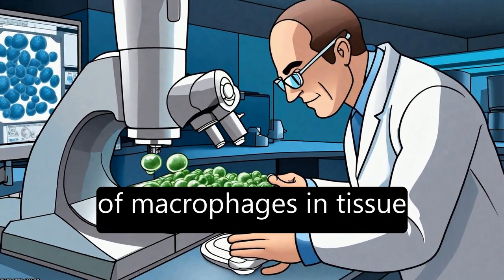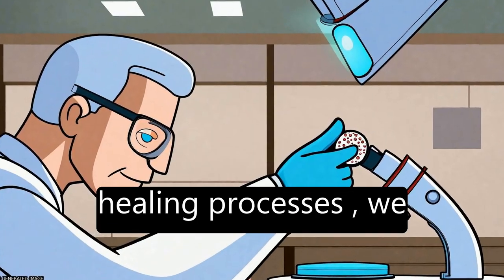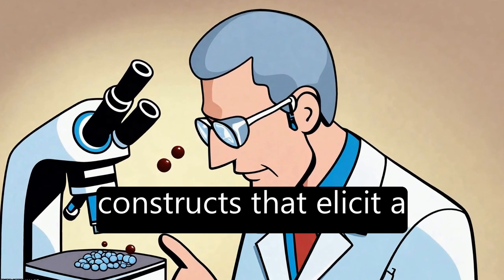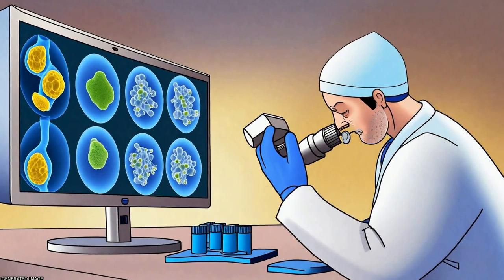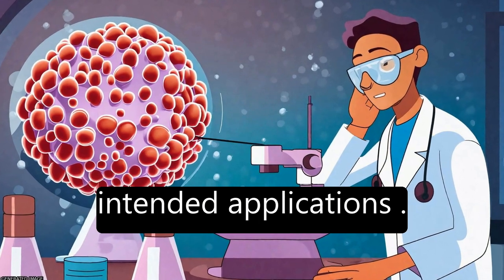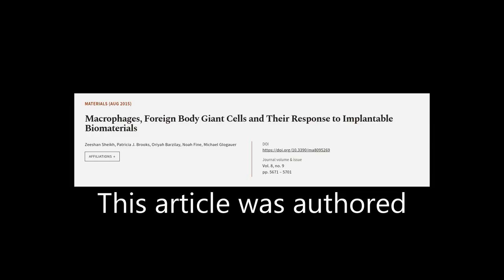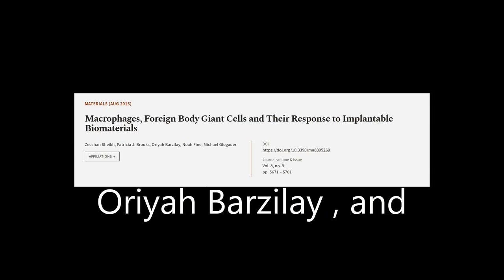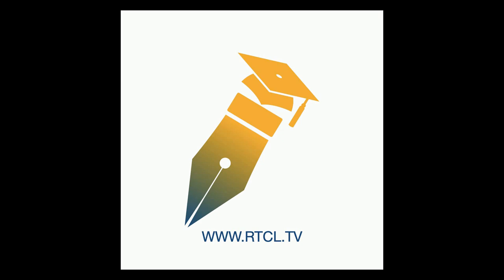Macrophages, Foreign Body Giant Cells and Their Response to Implantable Biomaterials | RTCL.TV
### Keywords ###

### Article Attribution ###
Title: Macrophages, Foreign Body Giant Cells and Their Response to Implantable Biomaterials
Authors: Zeeshan Sheikh, Patricia J. Brooks, Oriyah Barzilay, Noah Fine ,and Michael Glogauer

### Video Timestamps ###
0:00:00 - Summary
0:01:29 - Title
0:01:35 - Tail
0:01:39 - End